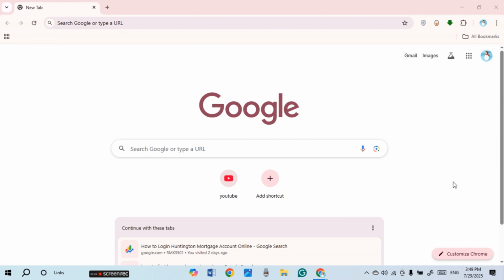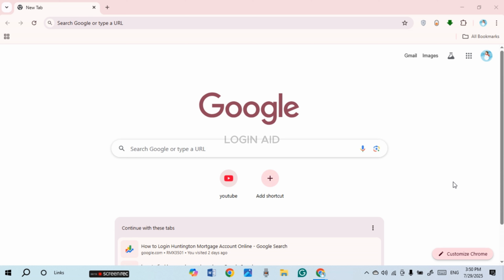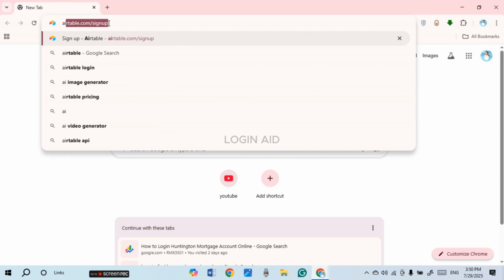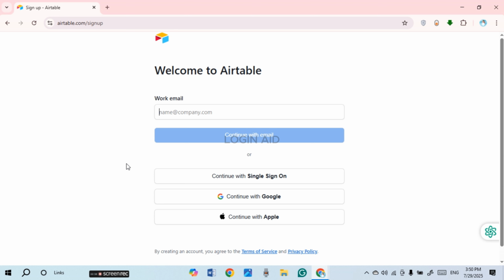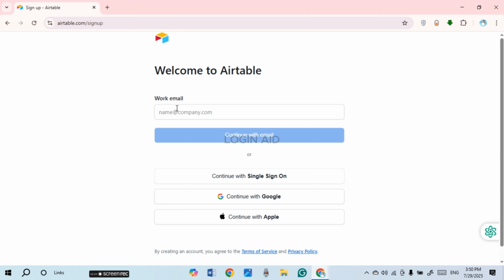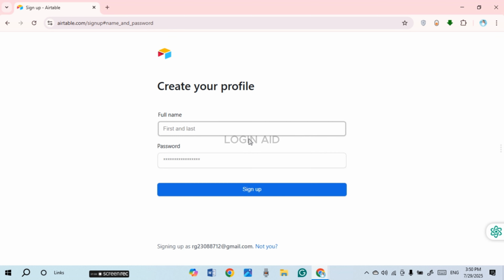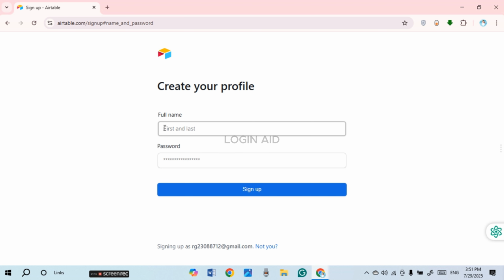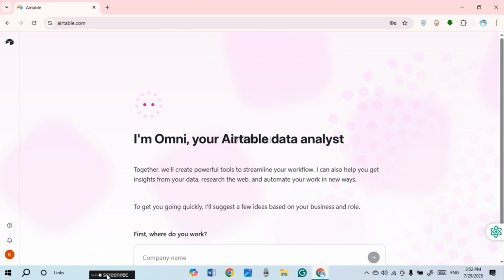How To Sign Up Airtable Account | Register A Profile On Airtable 2025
New to Airtable and want to create your account? This detailed tutorial walks you through the sign up process. We will show you how to register with your email, add pass word and verify your information. You’ll also learn how to name your workspace, explore starter templates, and set up your first project base.